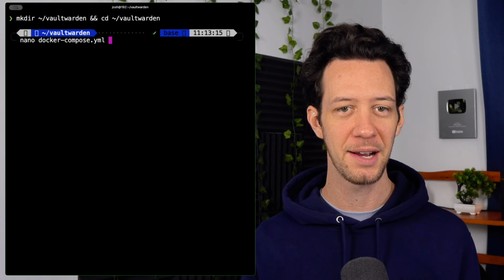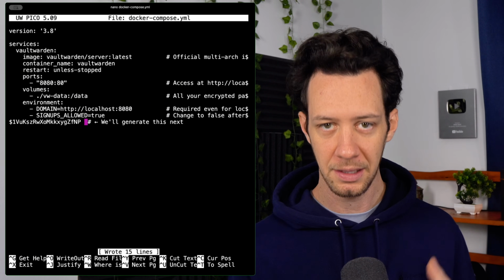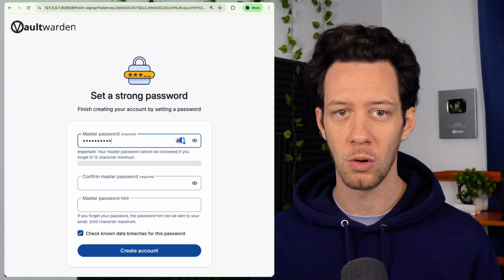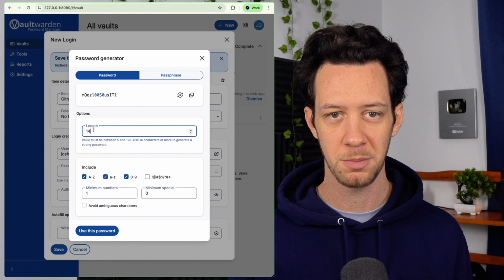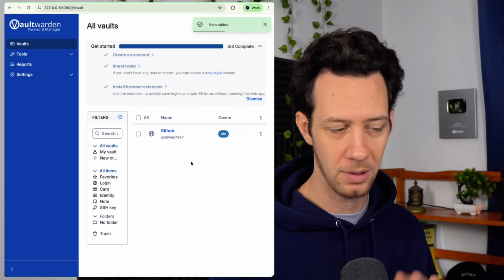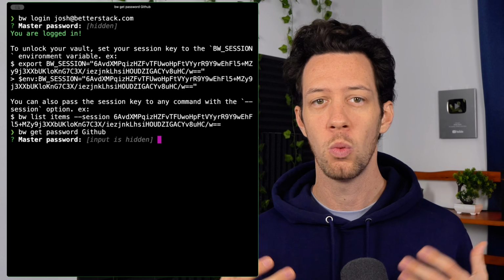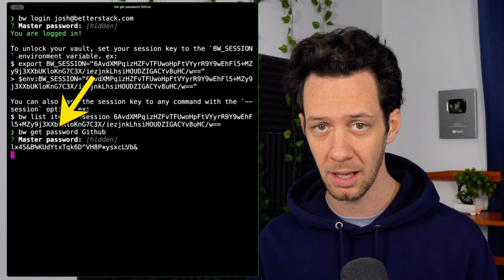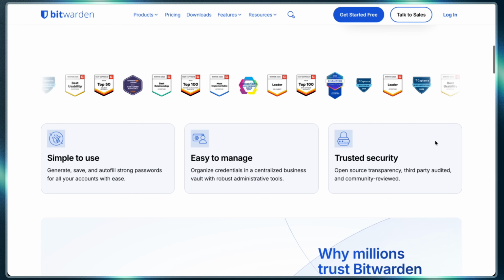This Shouldn’t Be Better Than 1Password… But It Is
If you’re a developer tired of paying for password managers like 1Password or Bitwarden, this video shows you a better option.

I walk through how I replaced paid password managers with Vaultwarden, a lightweight, self-hosted alternative that runs locally using Docker and works seamlessly with all Bitwarden clients. You’ll see a full setup demo in under a minute, including docker-compose, browser extension integration, autofill, and CLI usage for scripting secrets into your workflow.

📌 Chapters:
0:00 Stop Paying for Password Managers (Vaultwarden Intro)
0:33 What Is Vaultwarden? (Lightweight Rust Password Manager)
1:07 Why Self-Hosting Your Password Manager Matters
1:36 Vaultwarden Setup (Docker Compose Tutorial)
2:00 Running Vaultwarden Locally (localhost Setup)
2:25 Connecting Bitwarden Extension to Vaultwarden
2:53 Vaultwarden CLI Demo (bw Command + Secrets Access)
3:32 Vaultwarden vs 1Password vs Bitwarden (Comparison)
3:58 Why Developers Choose Vaultwarden (Control + Privacy)
4:14 Vaultwarden Pros (Speed, Features, CLI, Privacy)
4:40 Vaultwarden Cons (Backups, Docker, Mobile Apps)
5:11 Is Vaultwarden Worth It for Developers?
5:44 Final Verdict (Who Should Use Vaultwarden)